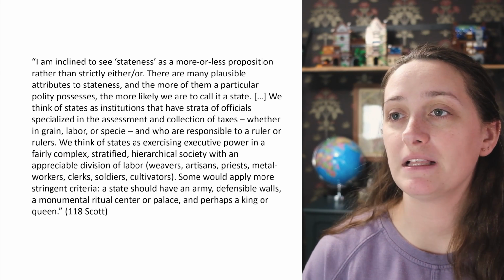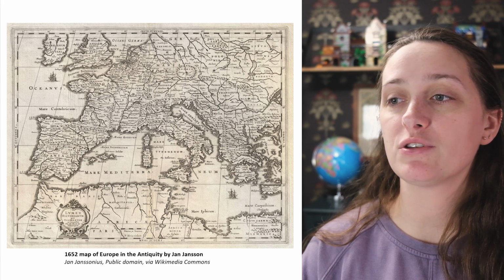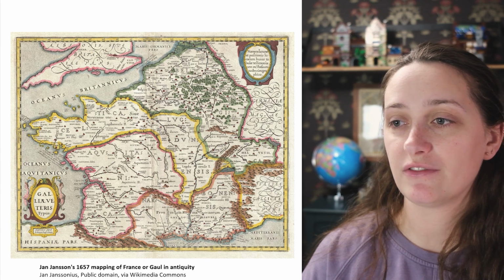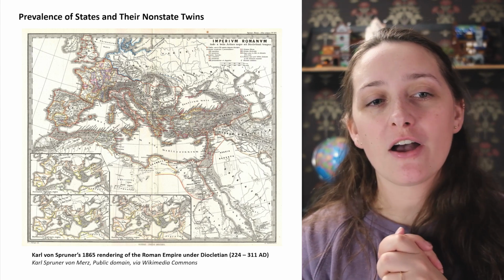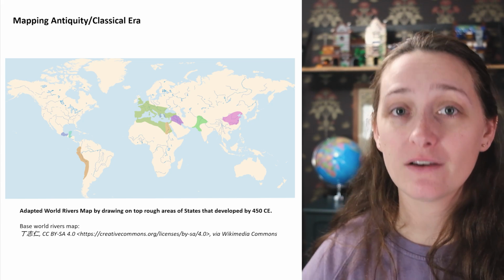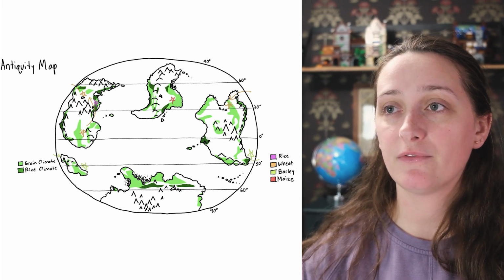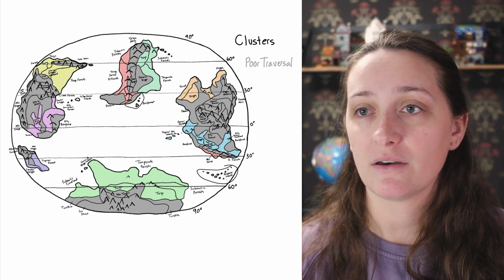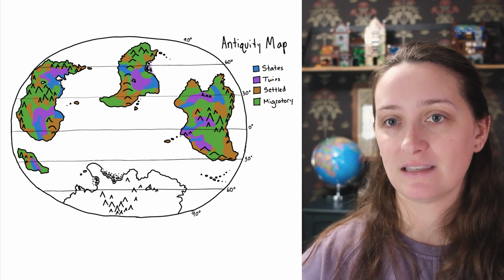Mapping Early Civilizations and States of Antiquity || Society & Culture Worldbuilding Guide Part 4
Welcome to the fourth part of my societies and culture worldbuilding guide series, which is a sort of season 2 of my worldbuilding guide series. These videos build off the physical world building we've already done. Part 4 will include talking about state-building, hunter-gatherers, and creating an antiquity map!

00:00 Intro and Plan
02:19 Guide Updates/Resources
05:12 State Definition
08:34 Crop Domestication and Sedentism
10:38 Substinence Barbarians Overview
13:32 Early State Overview
17:36 Why and How States Formed
20:03 Agriculture, Coercion, Taxation, and Centralization
24:37 Prevalence of States and Traders
27:09 Condition for States
28:51 Let's Start Mapping
30:54 Mapping States
43:26 Mapping Traders
45:21 Mapping Settled Groups
46:57 Mapping Migratory Groups
48:28 What's Next